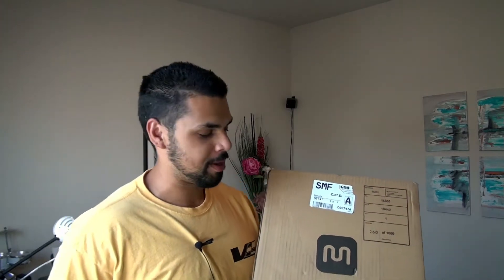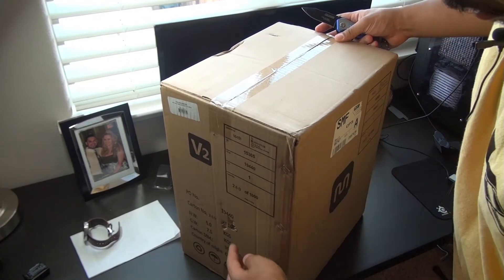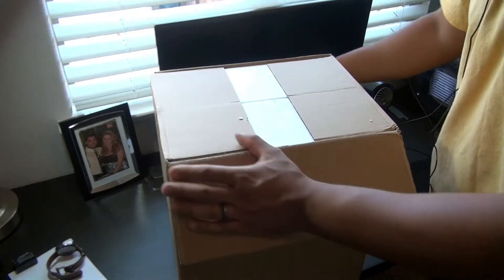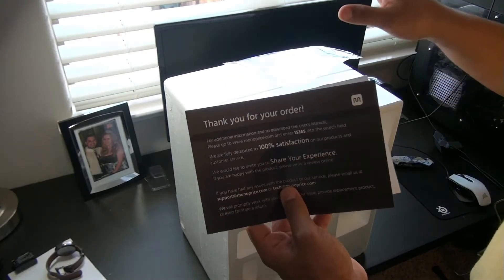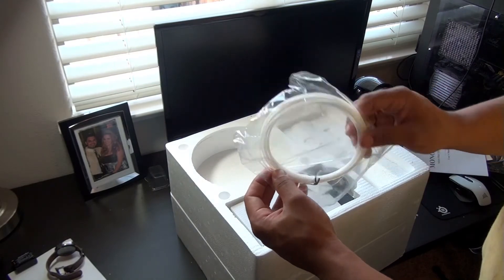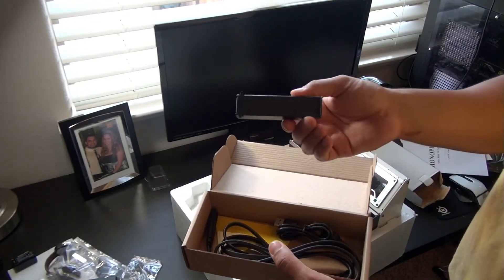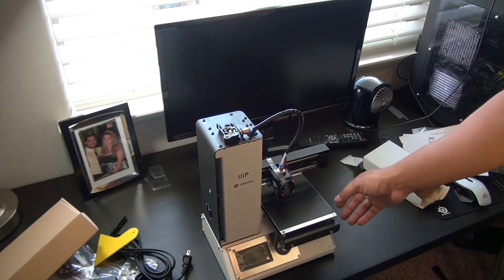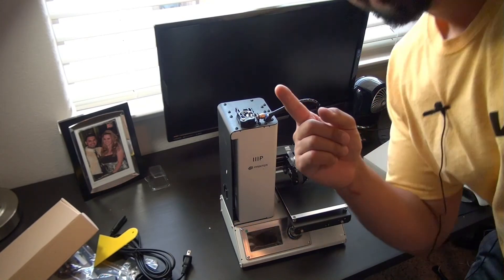Monoprice Select Mini V2 Unboxing: A NEW HOBBY EMERGES!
The monoprice select mini v2 is a awesome budget and small piece of kit, here is the unboxing. now what to print first

My Computer:
Asus prime b350 pro Mobo, Ry 1700, gigabyte g1 gaming 1070 ; InWin greenme 750 PSU; Patriot 250gb SSD; WD 3 TB HD; 4 120 mm CASE FANS; 2 140 mm CASE FANS; PCI Express USB hub; PCI Express dual band wifi adapter; Sound blaster mono usb sound card (simvibe)
RIG specs:
Prosimu 2 DOF motion cockpit
Thrustmaster tx, TM 599xx Evo 30 add on wheel, TM 458 add on wheel, TH8A shifter, T500 pedals with rc car hydraulic shock brake mod, HTC Vive,  3x24 inch monitors, fanatec clubsport handbrake, Logitech g35 headset